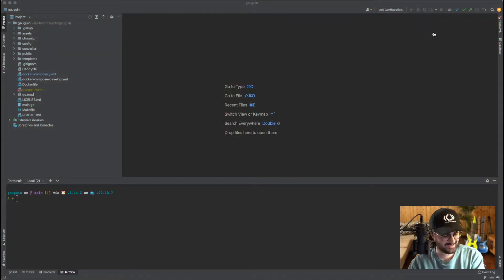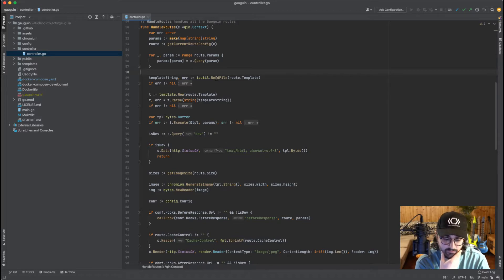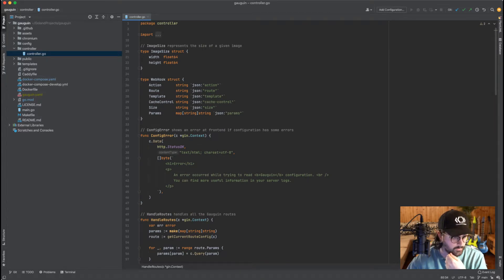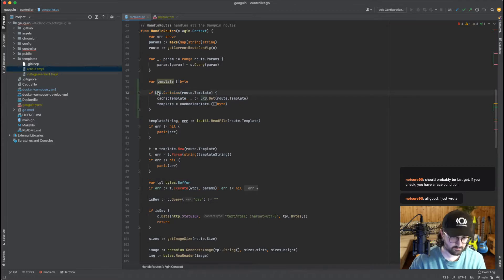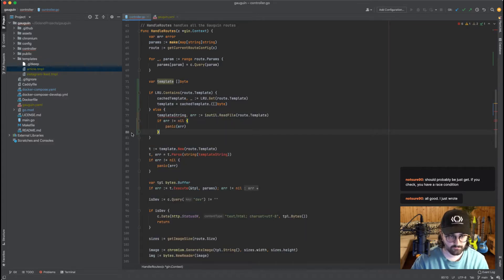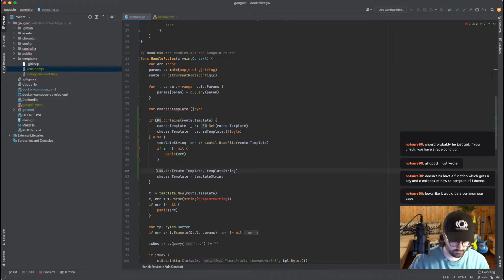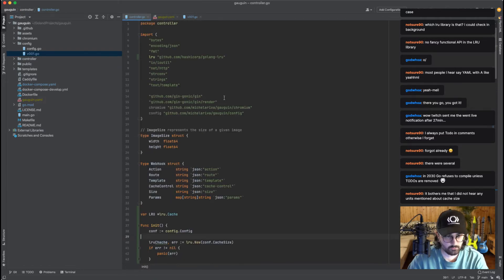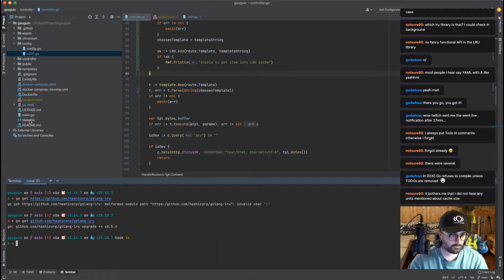Live Coding in Golang: adding a LRU cache to Gauguin, an open-source Golang software